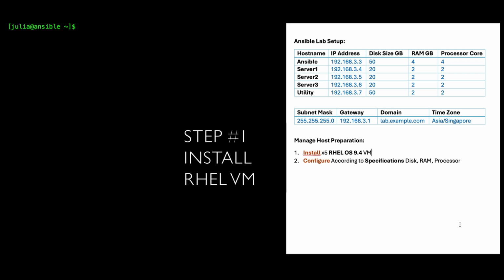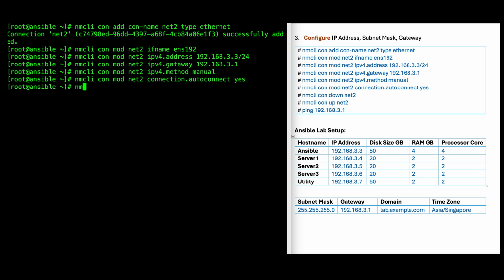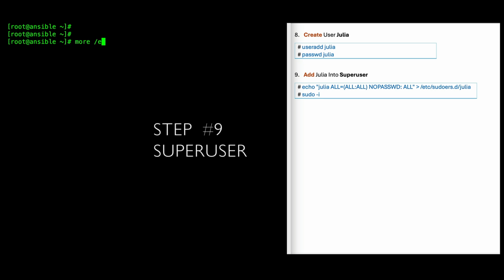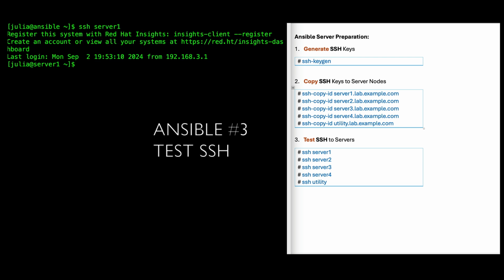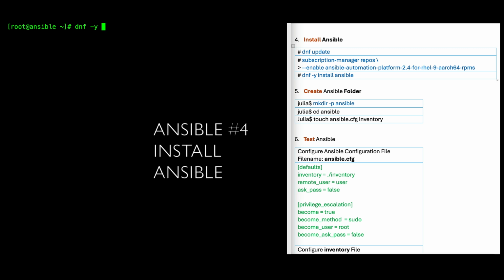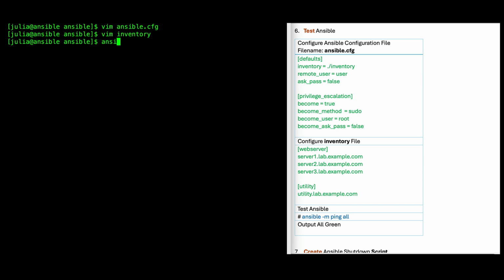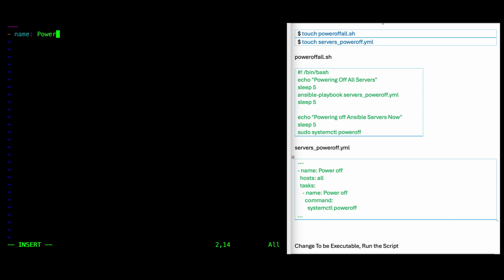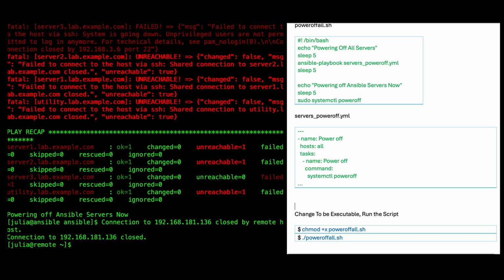ANSIBLE 1 - Ansible Installation & Setup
This video is the first video to prepare for Ansible practice.  Setup lab, install ansible, create ansible.cfg, inventory file and create shutdown scripts.

Time Codes:
0:00 Introduction to Ansible Lab Setup
0:35 Lab Setup Step #1 - Install RHEL VM
0:50 Lab Setup Step #2 - Lab Setup
0:57 Lab Setup Step #3 - Configure IP Address
2:02 Lab Setup Step #4 - Configure FQDN Hostname
2:11 Lab Setup Step #5 - Set Timezone
2:21 Lab Setup Step #6 - Subscription Manager
2:37 Lab Setup Step #7 - Edit /etc/hosts File
2:41 Lab Setup Step #8 - Create User for Ansible
2:49 Lab Setup Step #9 - Add User in Superuser
3:03 Lab Setup Step #10 - Set Run Level 3
3:16 Ansible Step #1 - Generate SSH Keys
3:25 Ansible Step #2 - Copy SSH Keys to Servers Nodes
3:54 Ansible Step #3 - Test SSH to All Servers
5:15 Ansible Step #4 -  Install Ansible
5:58 Ansible Step #5 - Create Ansible Folder
6:18 Ansible Step #6 - Test Ansible
6:24 Ansible Step #7 - Create Shutdown Scripts
Ansible 1 Topics:

1. Utility Server Configuration as Repository for Ansible

2. Ansible Installation & Setup

3. Ansible Inventory

4. Ansible Ad Hoc Commands

5. Ansible Configuration File

6. Writing Playbooks
- Variables And Facts
- Ansible Vault Encryption
- Loops and Conditional Tasks
- Handles and Tasks Failure
- Hosts and Host Patterns
- Parallelism
- Including and Importing Files
- Troubleshooting Playbook and Managed Hosts

7 Jinja2 Templates
- Copying Files
- Jinja2 Templates

8. Ansible Roles
- Role Structure
- Reusing Content
- Creating Roles
- Deploying Roles with Ansible Galaxy

9. Ansible Automation Examples
- Automate Software and Subscriptions
- Automate Users and Authentication
- Automate Boot Process and Scheduled Processes
- Automate Storage
- Automate Network Configuration